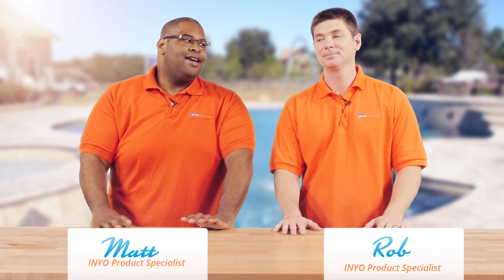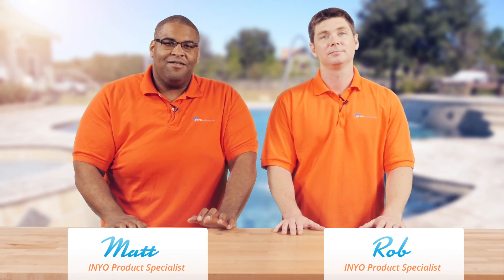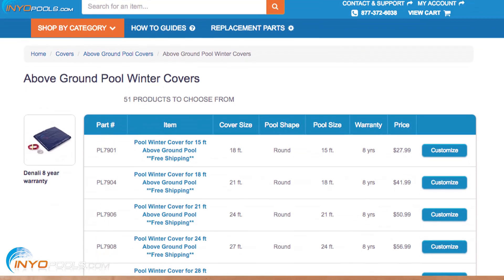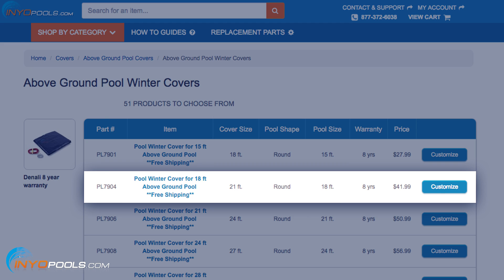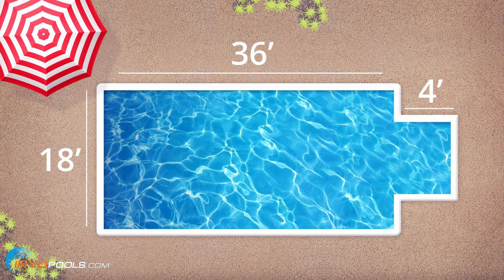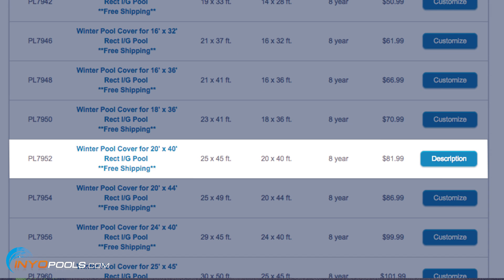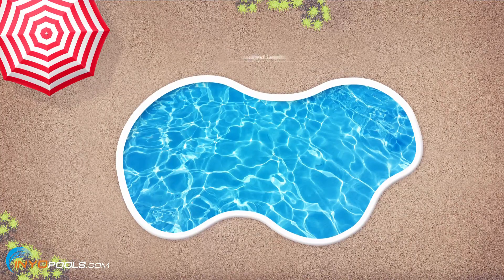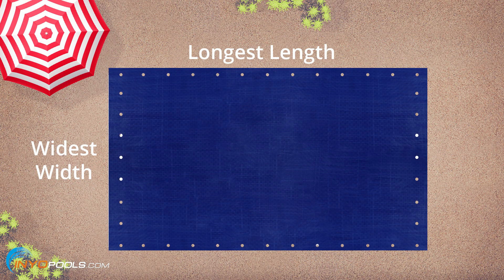Swimming Pool Winter Covers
What size winter cover do I need for my pool?

–Inyo Pool’s Forum
We have a lot of people that are looking at our swimming pool winter cover charts and they don’t see the size of their pool. For example, they have an above ground pool, that’s a 16-foot diameter. Unfortunately, pool covers are not made for 16-foot round pool; but what they’ll need to do is go up the next size. So in this example, you have a 16-foot pool, the next size up would be for an 18-foot cover.

Inground Pool Winter Cover
If you need inground pool winter cover, let’s say it is an 18 by 36 rectangle, but you have a four-foot step section on the end that adds on four feet. The overall dimensions f the pool with then be 18 by 40-foot. Again, winter pool covers are not made for that size, but you will find a 20 by 40 cover. The 20 by 40 pool cover will fit nicely over your pool with a little fabric to spare.

But what if you have a free form pool?
Measuring for a winter cover on a free form pool is simple; measure out the longest length and the widest width to find a rectangle ship that would cover the pool. That’s it.